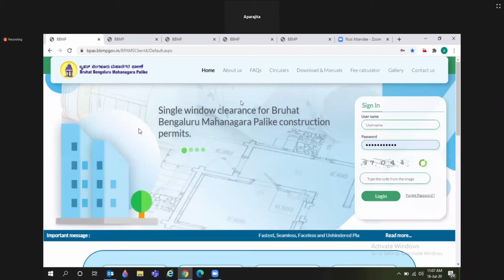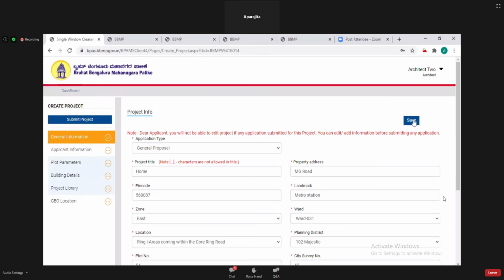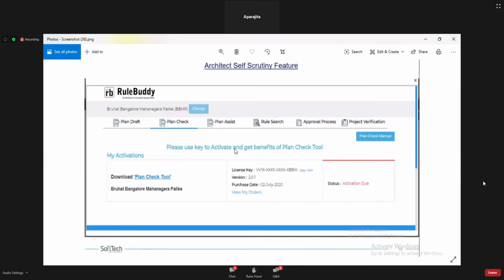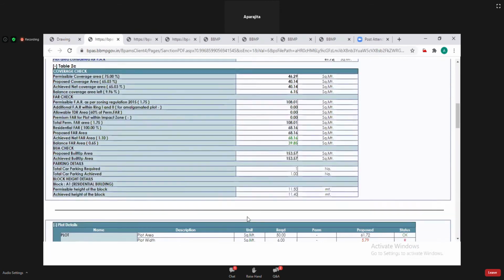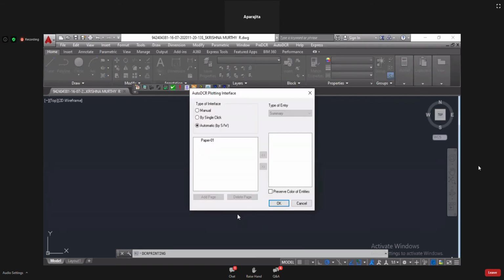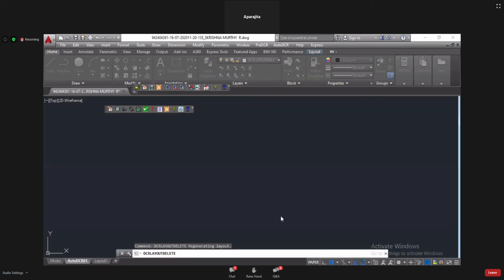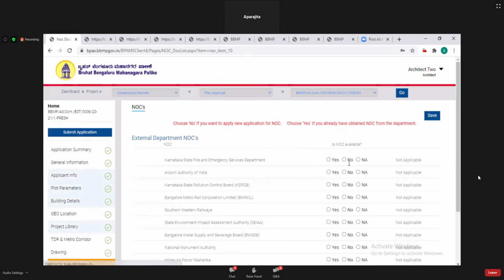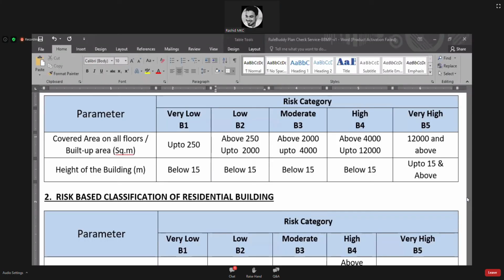BBMP (Ease of Doing Business - EoDB) Training - Zoom Webinar 2020 07 16 11 07 56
BBMP EoDB Webinar